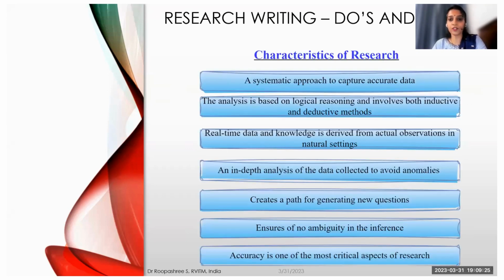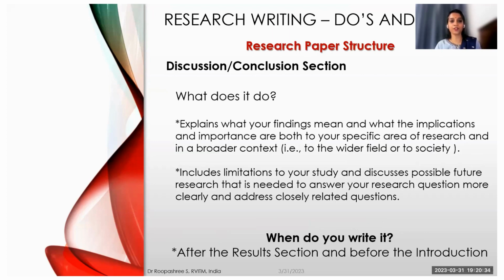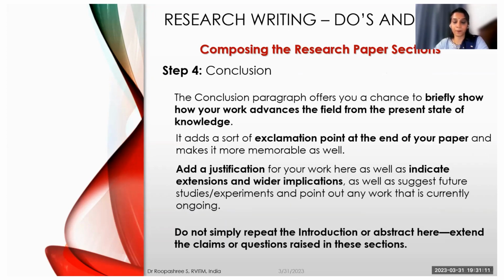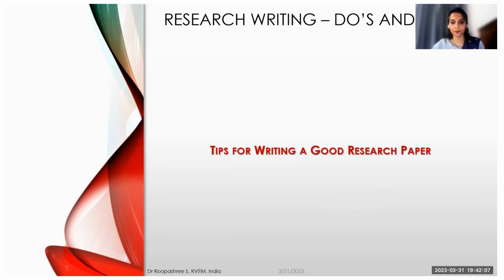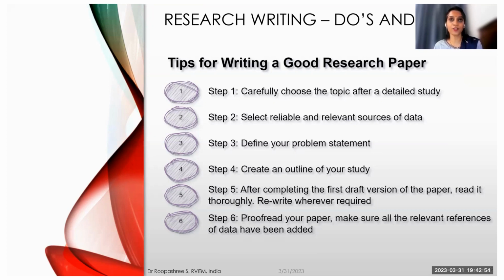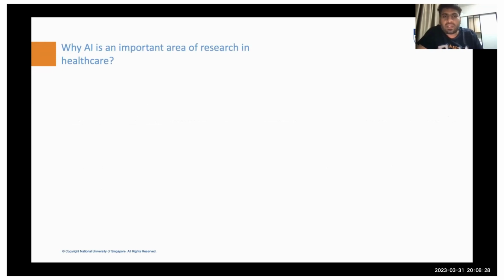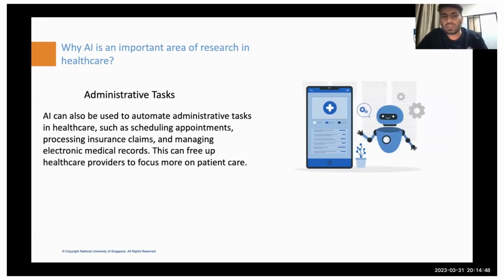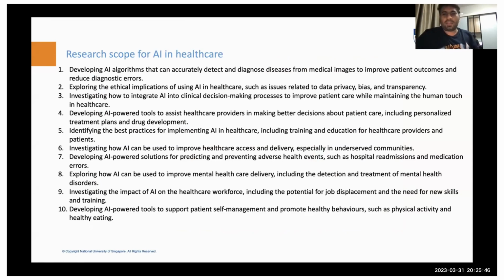Emerging Trends in Artificial Intelligent Systems Day 1 Class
This Emerging Trends in Artificial Intelligent Systems day 1 class was designed to give you a comprehensive understanding of AI and how it is impacting our world today.

In this class, we'll be exploring topics like machine learning, natural language processing and more. By the end of the day, you'll have a good understanding of what AI is and how it is impacting our world today. If you're interested in learning more about AI and its impact on our world, this is the class for you!